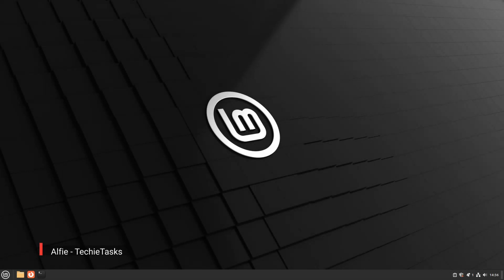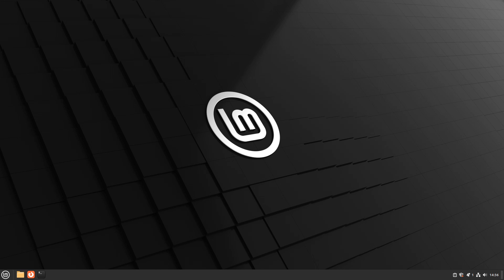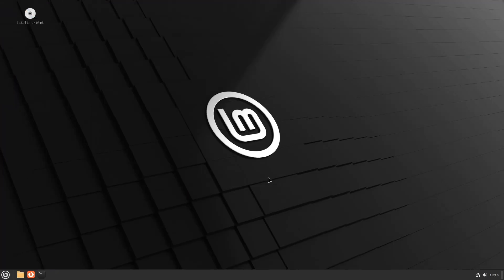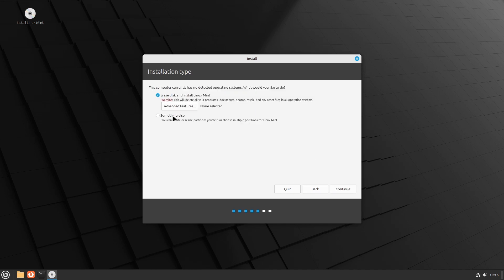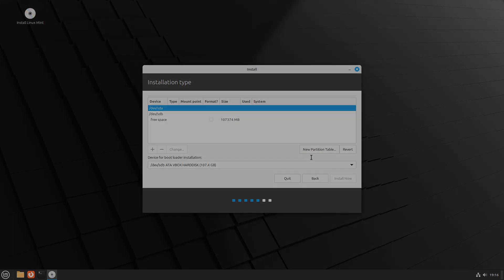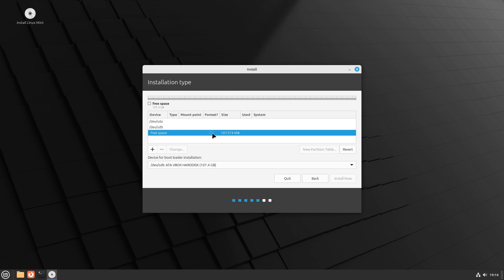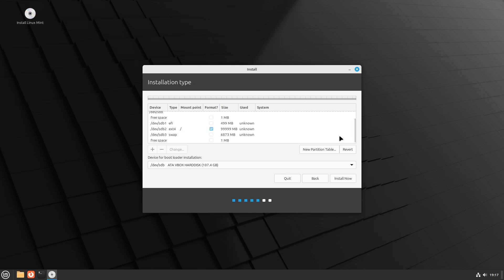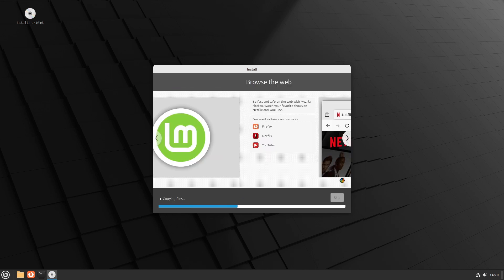How To Install Linux Mint 22 - Separate Disk - Standalone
Linux Mint is a popular, user-friendly Linux distribution based on Ubuntu and Debian. It aims to provide a more complete out-of-the-box experience by including additional software that might not be available in other distributions. Linux Mint is renowned for its ease of use, stability, and sleek desktop environments, making it a great choice for newcomers to Linux and seasoned users alike. The distribution is developed and maintained by the Linux Mint team and supported by a robust community of users. Additionally, Linux Mint offers an alternative version called Linux Mint Debian Edition (LMDE), which is based directly on Debian rather than Ubuntu. LMDE ensures that Linux Mint can continue to deliver the same experience even if Ubuntu becomes unavailable.

Linux Mint primarily offers three desktop environments: Cinnamon, MATE, and Xfce. Cinnamon, the flagship desktop environment, provides a modern and intuitive interface. The MATE environment offers a more traditional desktop experience, while Xfce is lightweight and highly customizable. LMDE supports the Cinnamon desktop environment by default, offering a similar user experience to the main Linux Mint edition but with a different base system. Linux Mint uses the Advanced Package Tool (APT) for package management and also includes its own Software Manager, which makes installing and updating software straightforward. With its polished user interface and extensive features, Linux Mint and LMDE deliver a powerful yet accessible Linux experience.

Thanks ❤️